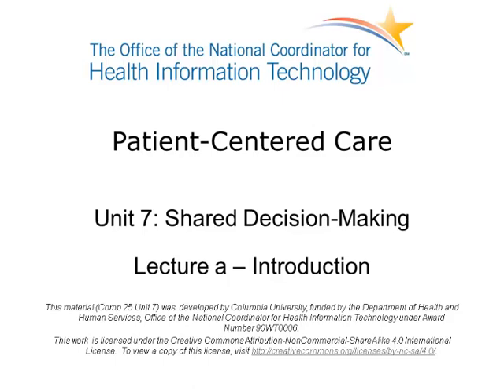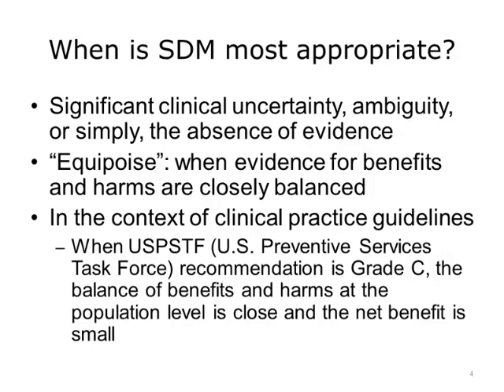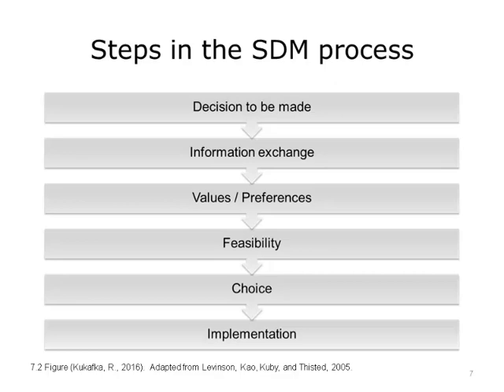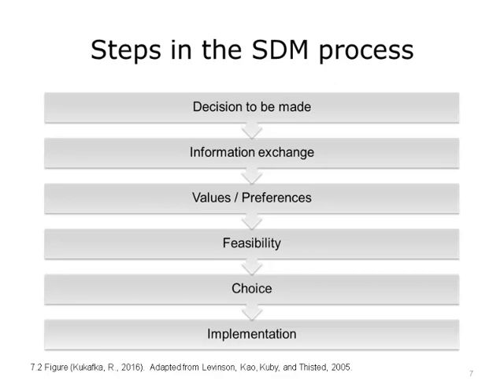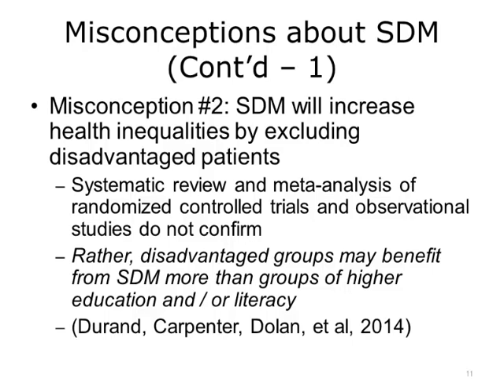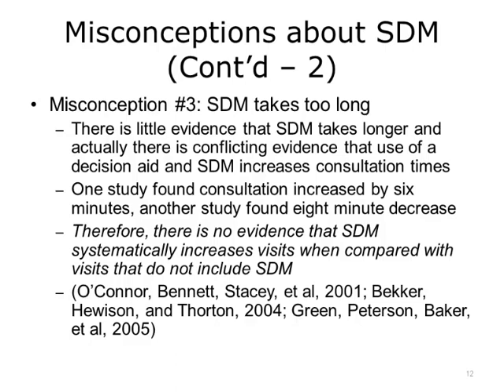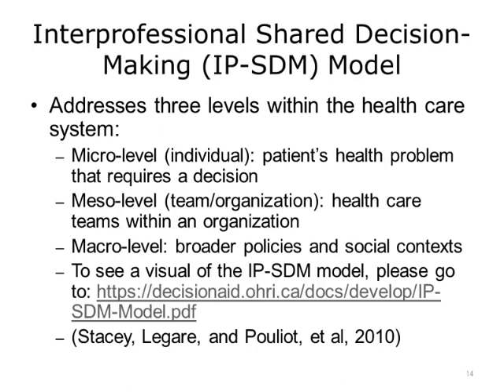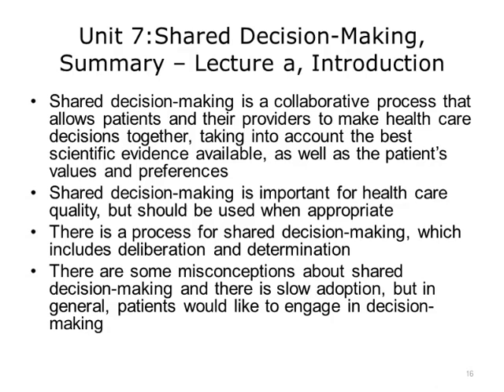ONC Component 25 Unit 7 Lecture a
Component 25: Patient-Centered Care

Unit 7: Shared Decision-Making

Lecture a: Introduction:
 • Definition
 • Appropriateness
 • Need for shared decision-making
 • Steps in shared decision-making process
 • Misconceptions
 • Interprofessional Shared Decision-Making (IP-SDM) Model
 • Adoption

Description: Patient-Centered Care, Shared Decision-Making. This is Lecture a.
This unit will cover the following learning objectives: 1) describe shared decision-making; 2) explain the use of decision aids and how they facilitate shared decision-making; and 3) debate alternative strategies to implement decision aids within workflows. This lecture will give an introduction to shared decision-making.

Summary: We defined shared decision-making as a collaborative process that allows patients and their providers to make health care decisions together, taking into account the best scientific evidence available, as well as the patient’s values and preferences. There are many benefits to shared decision-making that are related to health care quality, but SDM should be used when appropriate. There are several steps in the SDM process and they can be categorized into deliberation and determination. However, SDM is slow to be adopted in the clinical encounter because there are some misconceptions from the provider perspective. But in general, patients would like to engage in shared decision-making.